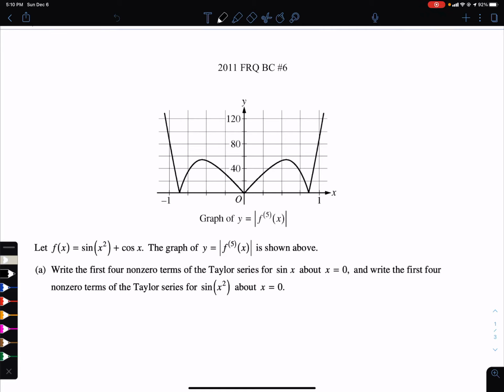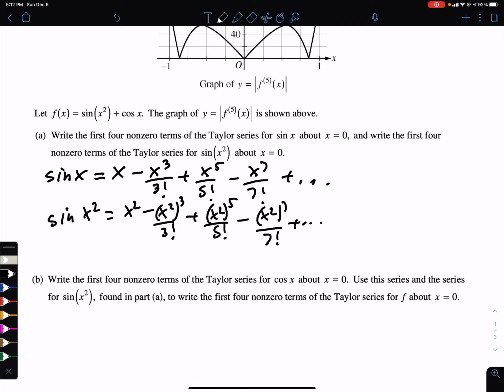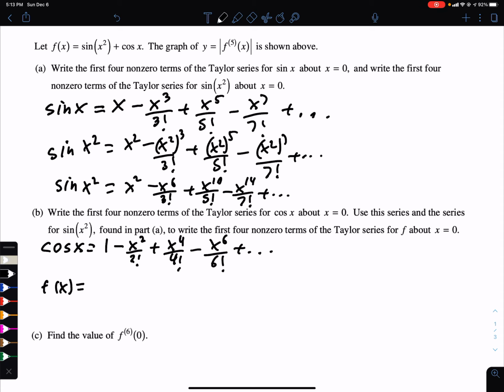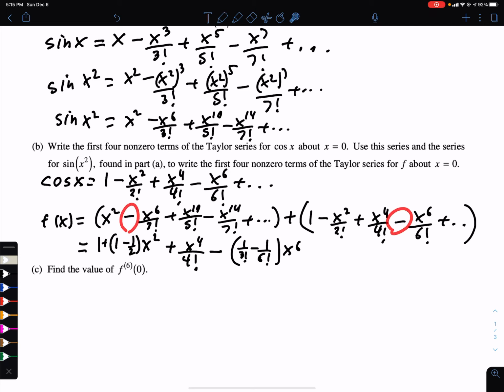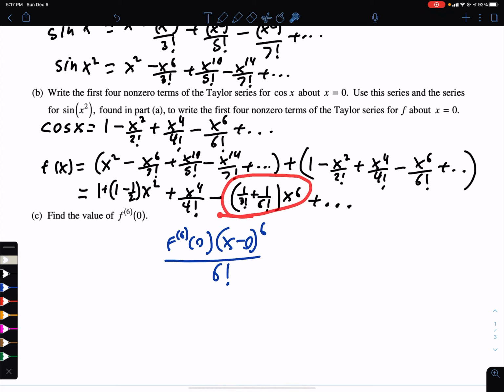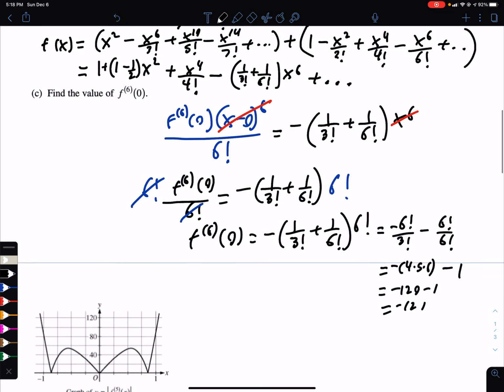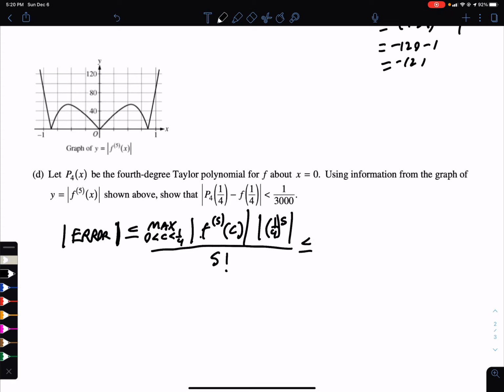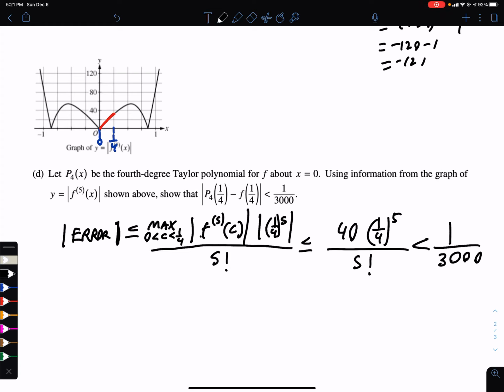2011 BC FRQ #6